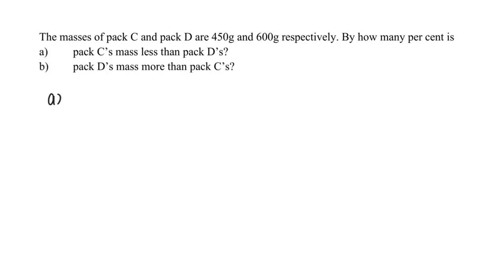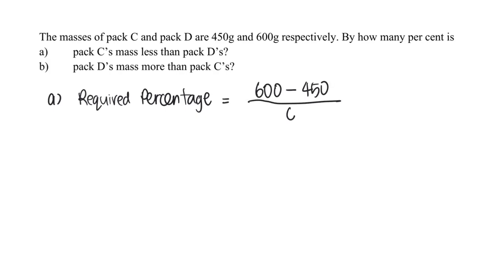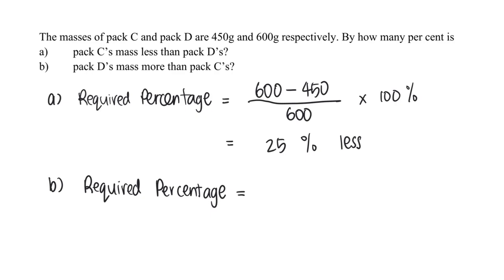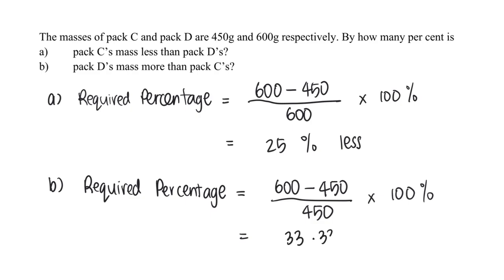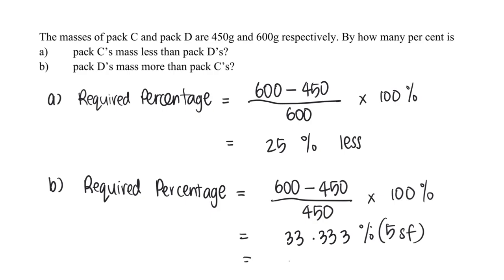[Intro to Percentage] Mass of Pack C is 450g and Mass of Pack D is 600g. Pack C ?% less than Pack D?